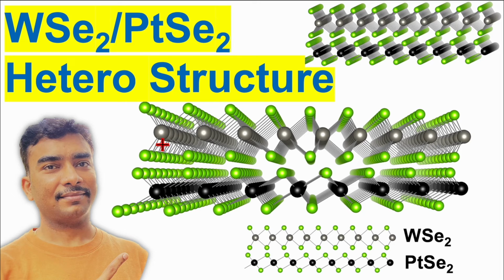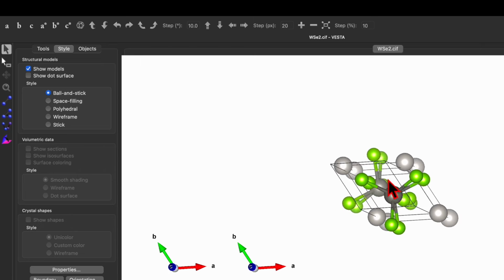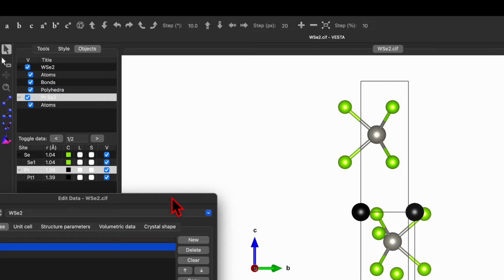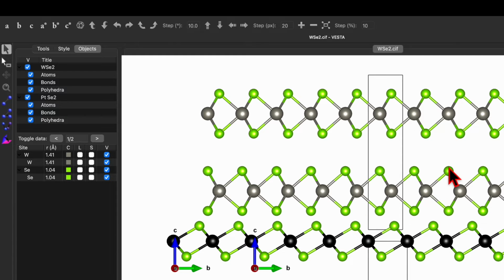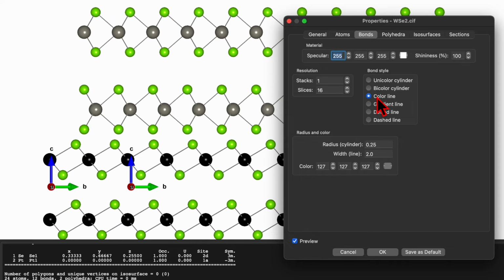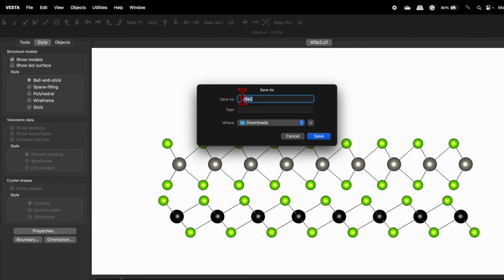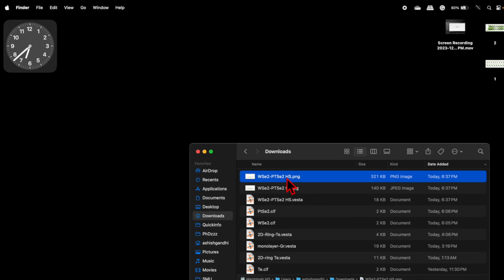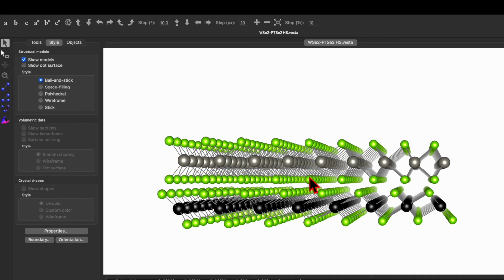Heterostructure of 2D monolayer WSe2-PtSe2 with VESTA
In this short tutorial, learn to draw the heterostructure of two-dimensional (2D) monolayers with VESTA software. I have shown an example of a 2D monolayer WSe2 and PtSe2 heterostructure. You can follow the step-by-step tutorial and learn to draw a 2D monolayer heterostructure. Export figures for presentations and research paper publications.